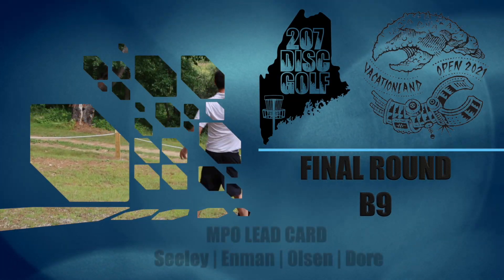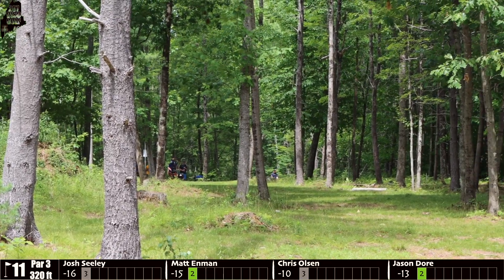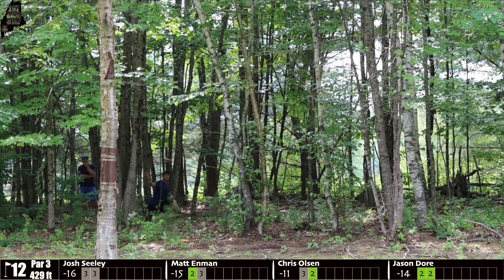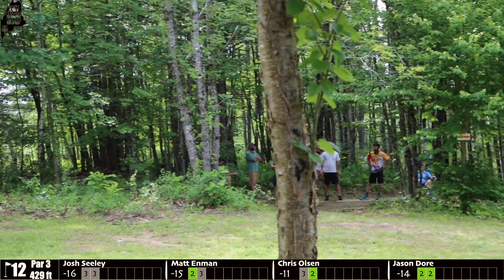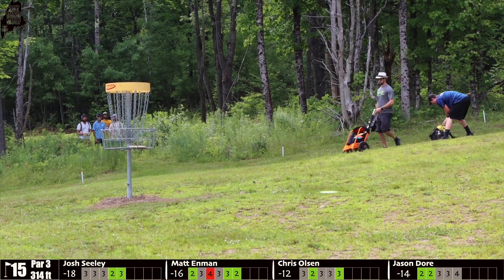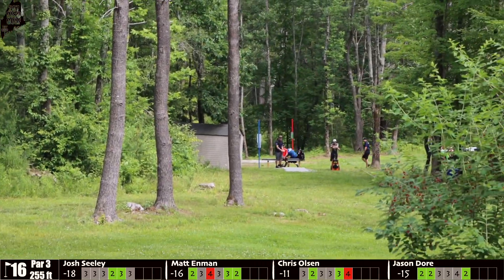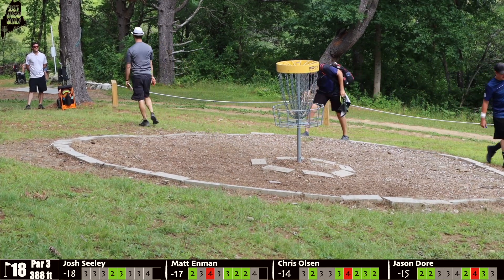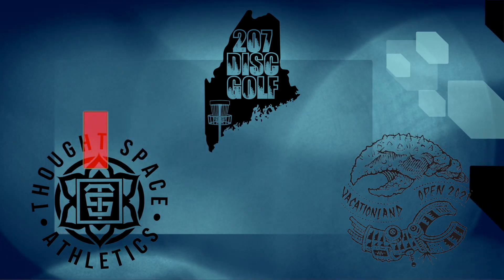2021 Vacationland Open | FINAL ROUND LEAD CARD B9 | Seeley, Enman, Dore, Olsen | 207 Disc Golf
Welcome to the Final Round - Back 9 coverage of the 2021 Vacationland Open. This was a 3 day PDGA A-Tier event held on two of Maine's most beautiful properties. First and third rounds played at Devils Grove Disc Golf on the Devil course, Blue layout in Lewiston, ME. Day two was played at Stevens Mountain View Disc Golf Course on the Gold layout in Turner, ME (check out Pine Tree Disc Golf's page for coverage of Day 2).
Your TD for the event was Jamie White and the tournament's major sponsor was Maine's own Thought Space Athletics. Three out of the four of competitors on this lead card are on Team Thought Space and represented them well!

This was my first attempt at filming, and producing tournament coverage, so I'm going to give myself a C+ for this effort. Commentary was all done in one take because I have no idea what I'm doing 😅 I learned a lot though, and enjoyed doing it. You're not going to want to miss the next tournament coverage 😉 some BIG improvements are on the way!